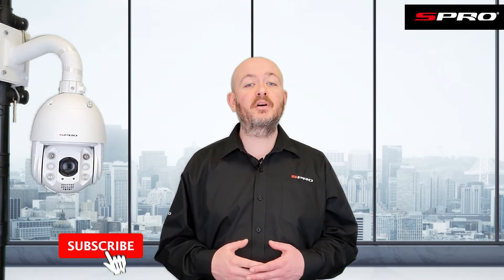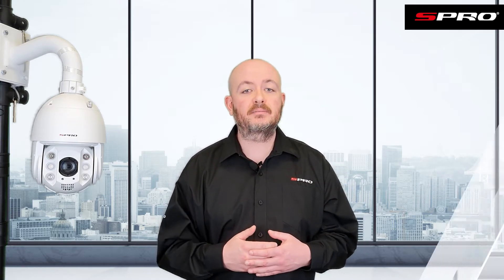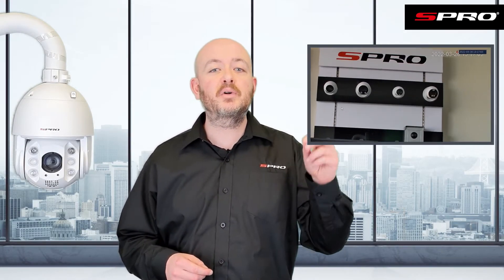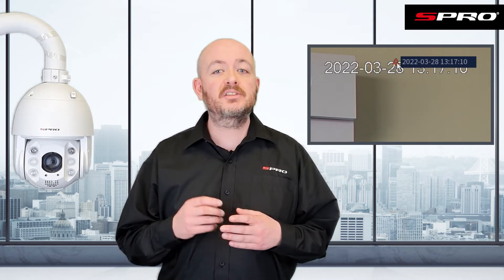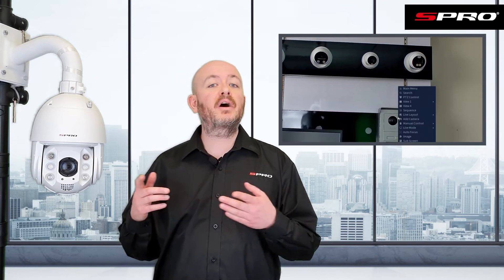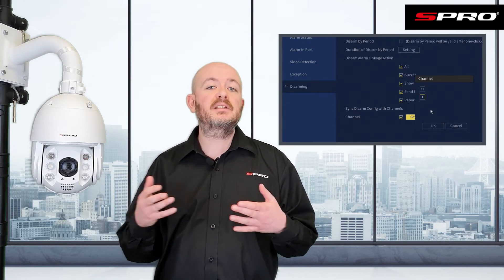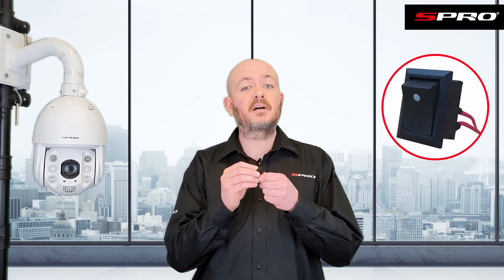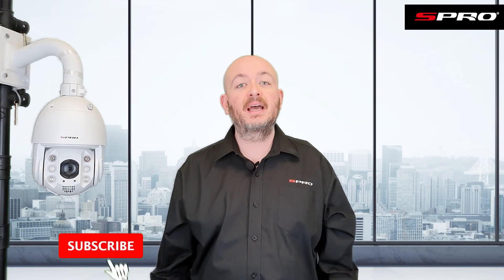SPRO CCTV - Mastering Your IP Security System: How to disarm Security Features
Welcome to our informative video on managing your IP Active Deterrence security system! 📹🚫

While our cutting-edge IP Active Deterrence range is packed with features to deter intruders, there may be occasions when you need to temporarily disable these functions. In this tutorial, we'll guide you through the most common and essential methods for doing just that.

Using our IP Active Deterrence PTZ camera as a practical example, we'll show you step-by-step how to regain control over your security system when the need arises.

Empower yourself with the knowledge to make informed decisions about your security settings, ensuring you have the flexibility to adapt to different situations without compromising safety.

00:00 Welcome
00:52 Disarming quick shortcut
01:27 Disarming with DMSS app
01:45 Disarming from the main menu
02:23 Disarming with a physical switch
02:49 Outro